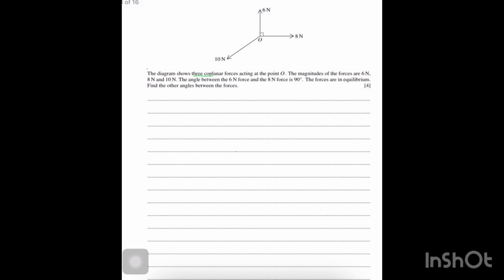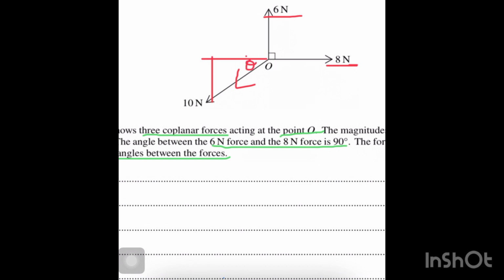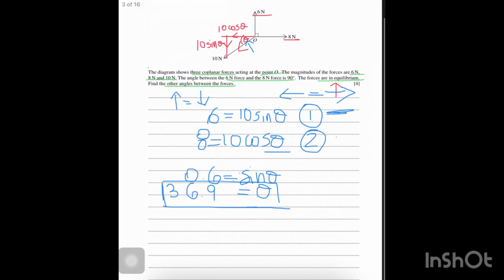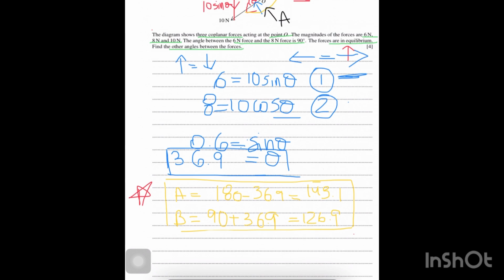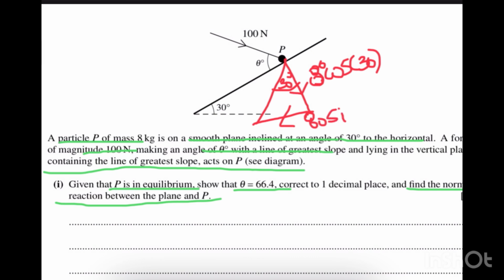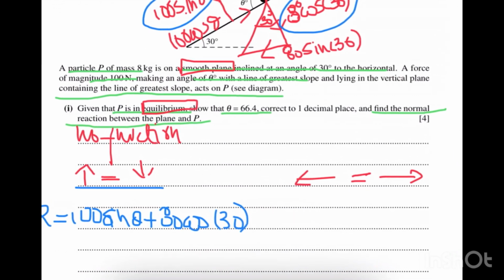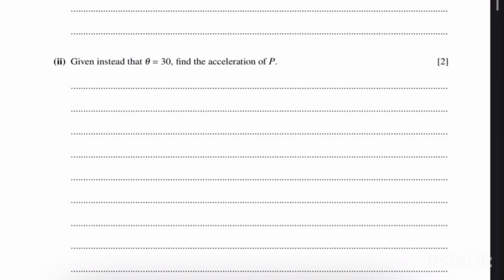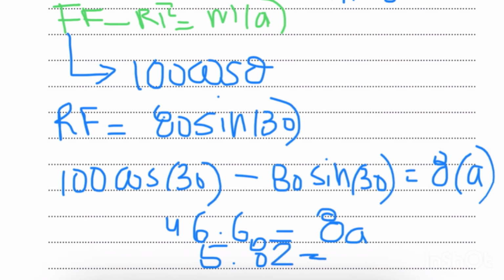CAIE A Level Math| May June 2018 Paper 41| Solved Q2 Q3| Detailed Working [ENGLISH]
Complete walkthrough and detailed step by step explanation of solving the latest maths a level paper of Cambridge 9709 AS Level May June 2018 Paper 41 Question 2 and 3.